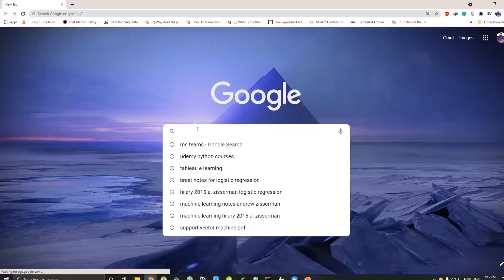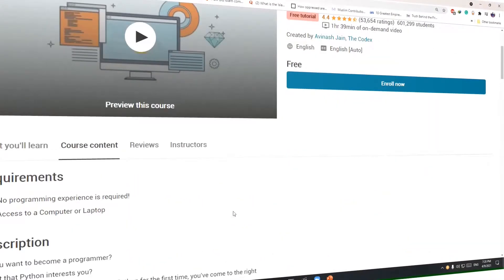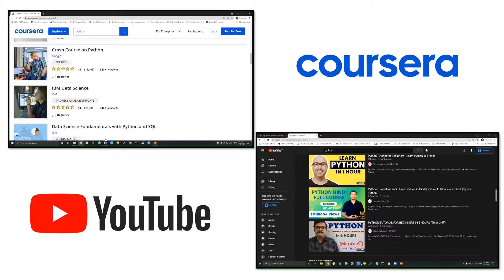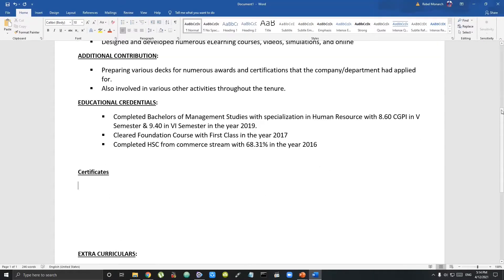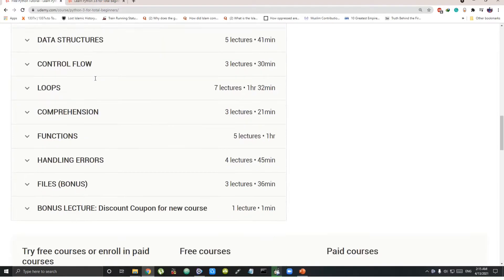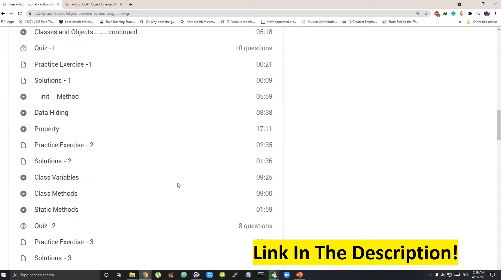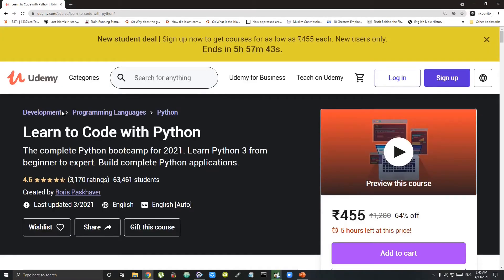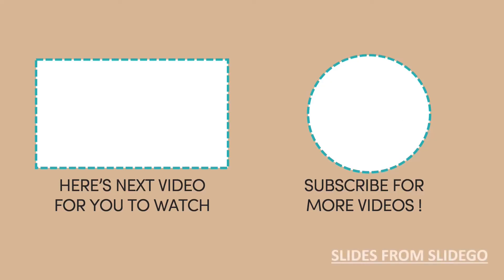Udemy Python Course for Beginners |Is Udemy worth it in 2021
This Udemy Python Courses Review Video is about Worth of Free and Paid Udemy Python Courses
If you are a Python Beginner and are considering Udemy To learn Python This Video Will help you Choose the Best Course on Udemy To get Started
It also Includes whether Udemy Python Certificates worth mentioning in your Resume
I have also Suggested The Best Free Udemy Python Course for you To get started

3:50 How I Learned Python In 2 Months

Timestamp
00:00 Intro
00:28 Are Udemy Python free course Worth
01:13 Udemy Free Alternatives
01:27 - Are Udemy Python Paid course Worth
02:05  Are Udemy Python Certificate Worth
02:43 Best Free Udemy Python Course
04:17 Best Paid Udemy Python Course